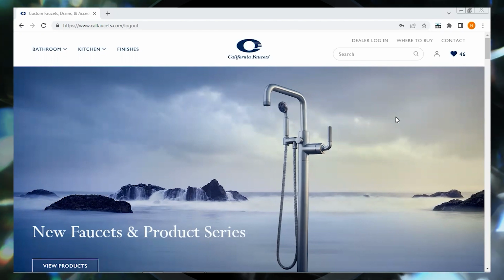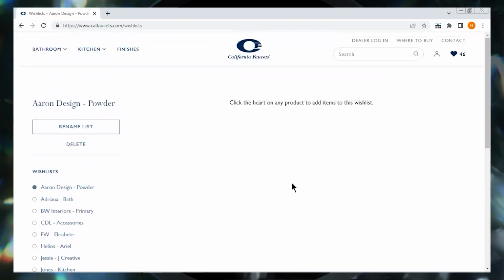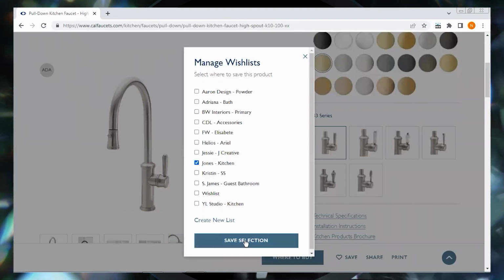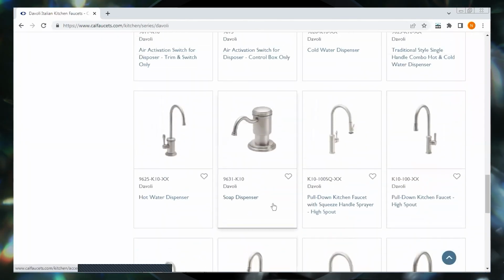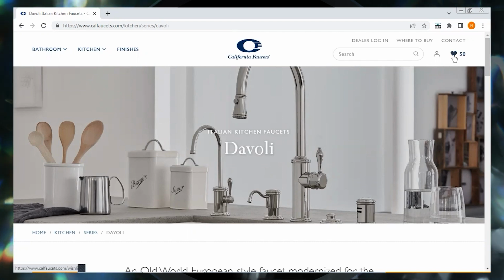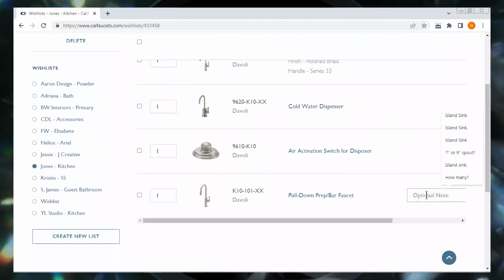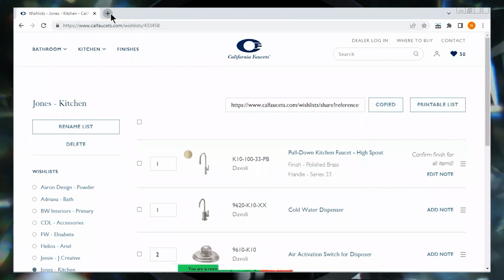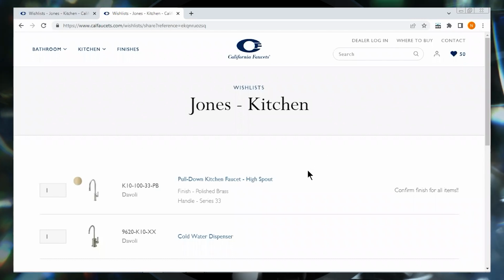How To: Using the California Faucets Wishlist (Featuring Noel Lawlor)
Getting a home designed and built can feel overwhelming at times, but you want to make sure you build a home that you’re going to still love in ten years. That’s why the amazing folks at California Faucets created the Wishlist tool, so you can select and save all of your favorite faucet designs. Here’s all the answers for how to use it!

Intro: 0:00-0:24
Uses: 0:24-0:51
Login and Finding the Wishlist Function: 0:51-1:06
Starting the Wishlist: 1:06-1:50
Finding, Customizing, and Adding Items to the Wishlist: 1:50-2:56
Adding Items by Series: 2:56-3:52
Tip on Finishes for Ease of Use: 3:52-4:19
Adding Items with Specified Finishes: 4:19-4:42
Finding the Wishlist During Browsing: 4:42-5:28
Organizing Products on the Wishlist: 5:28-6:33
Sharing Your Wishlist/Design Vision: 6:33-7:31
Finishing Up: 7:31-8:19